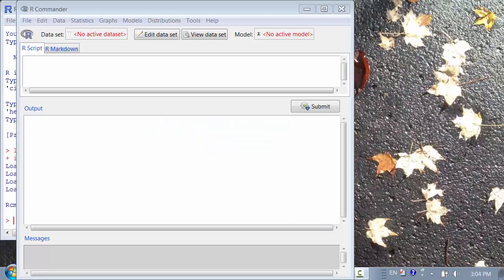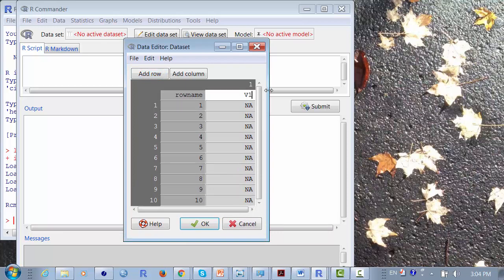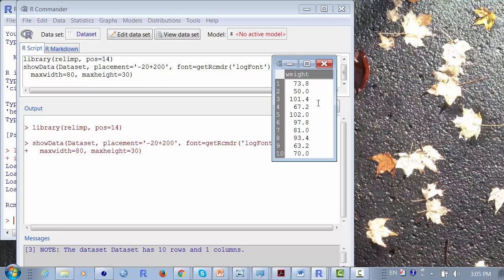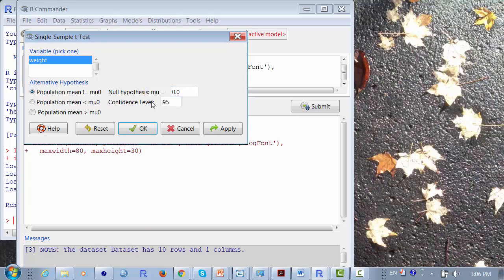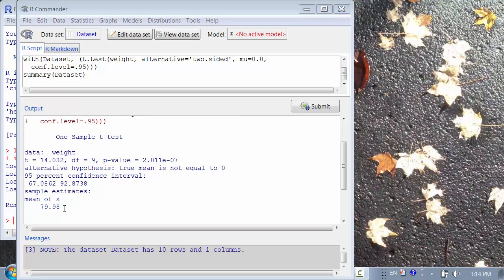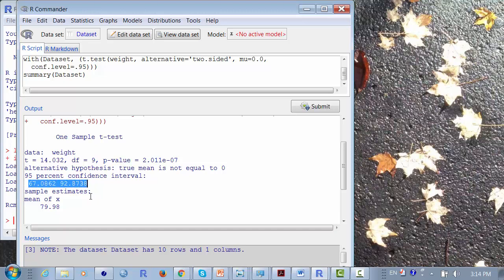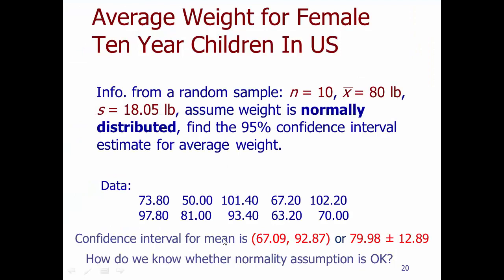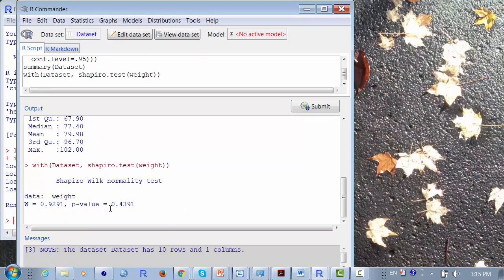R Commander - Confidence Interval for One Mean